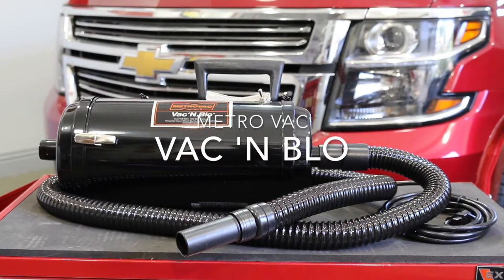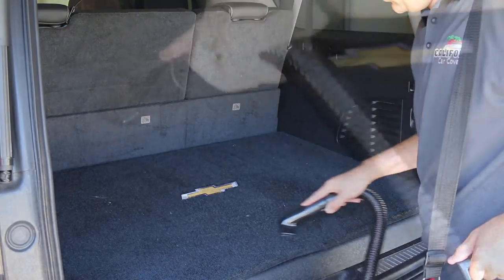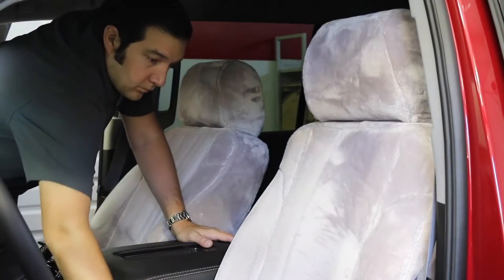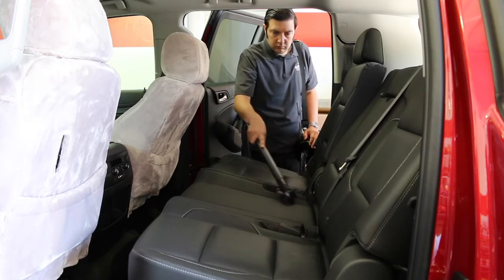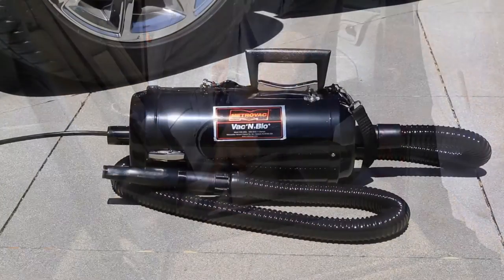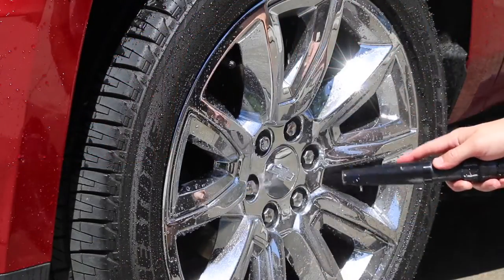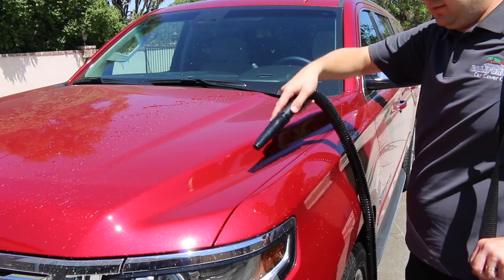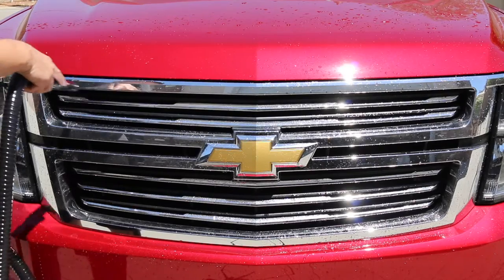Metro Vac Vac N Blo VNB-83BA Vacuum and Air Dryer at California Car Cover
This Metro Vac N Blo Automotive Vacuum has a powerful 4.0 peak HP motor which can suction away dirt and grime. As a blower it generates 200 MPH of force from its compact body and is great for cleaning truck beds, garages or blowing leaves. Includes 13 interchangable attachments and 12-foot power cord. Metro Vac N Blo Vacuum has a rugged steel frame and washable removable cloth vacuum bag which make this the ultimate garage accessory.